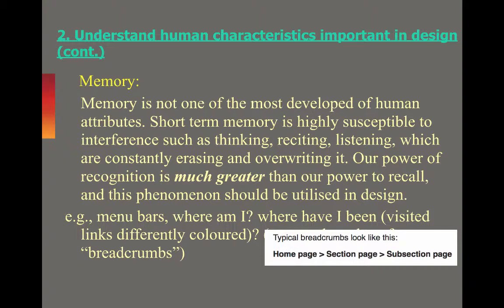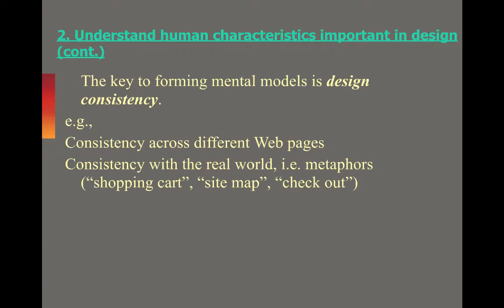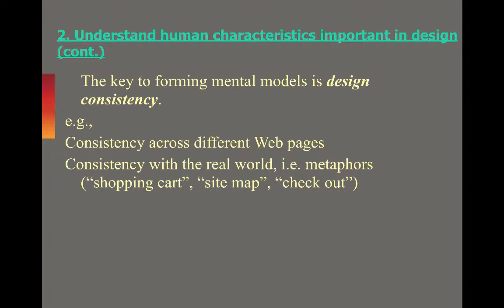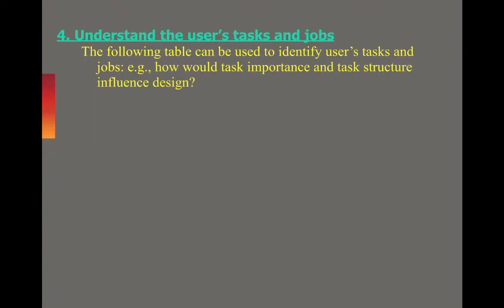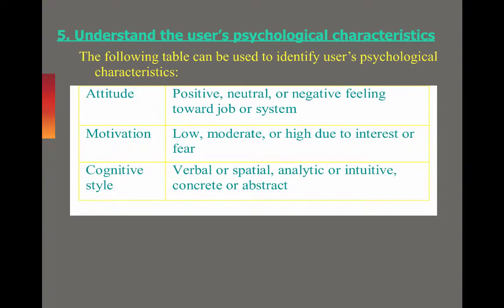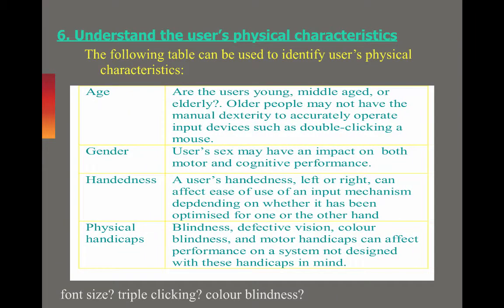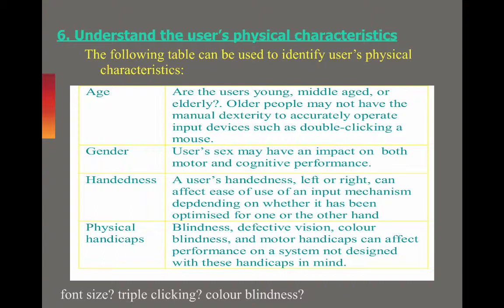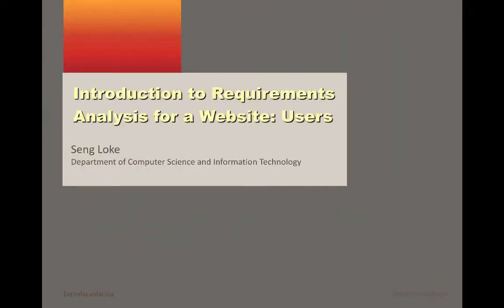ICE2 users b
ICE video on users - second part